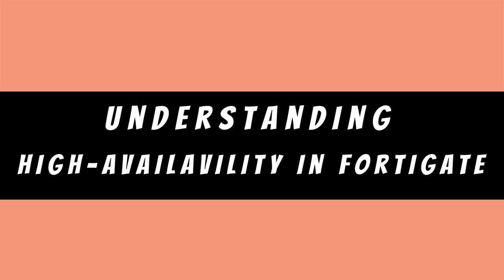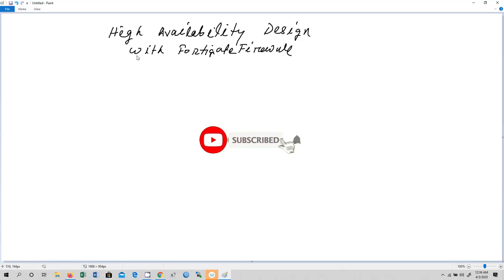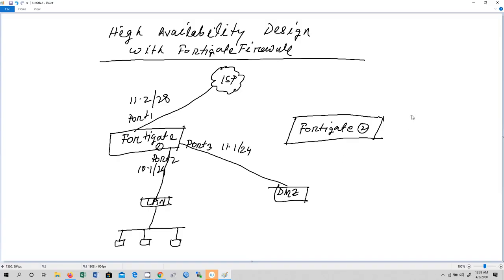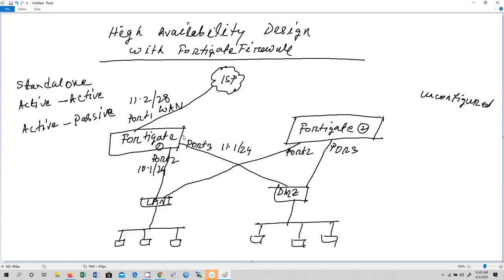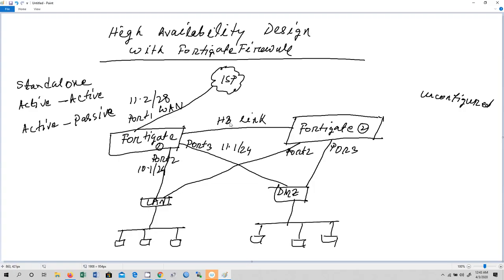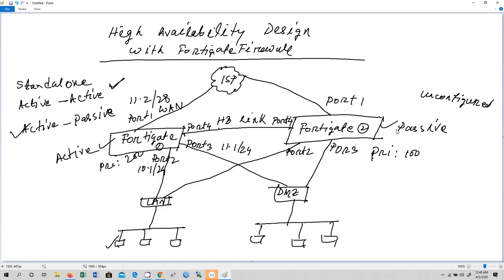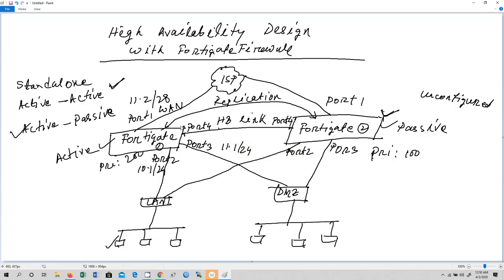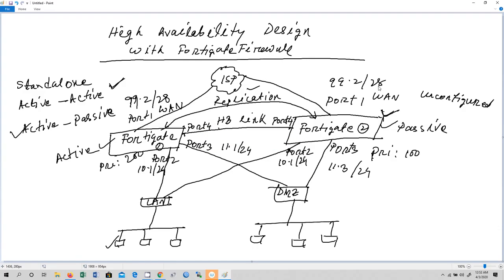# High Availability HA in fortigate firewall -Part1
FortiGate HA consists of two or more FortiGate units operating as an HA cluster. To the network, the HA cluster appears to function as a single FortiGate unit, processing network traffic and providing normal security services such as firewall, VPN, IPS, virus scanning, web filtering, and spam filtering services.